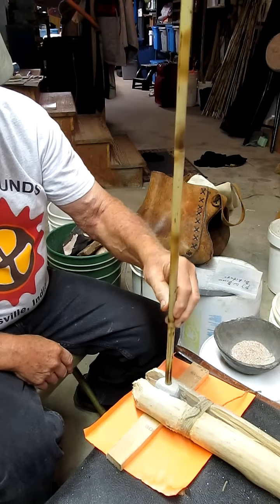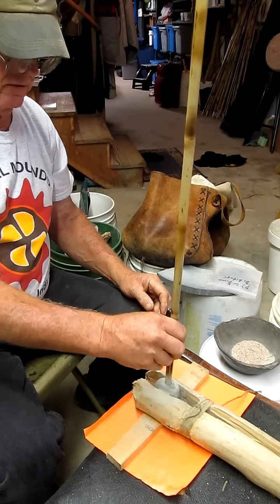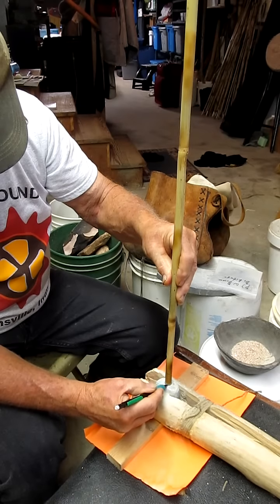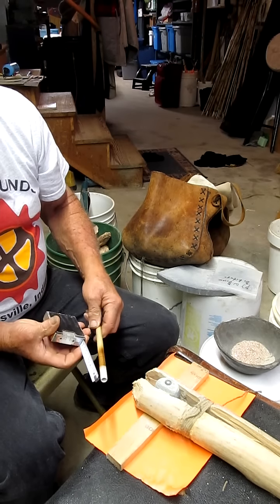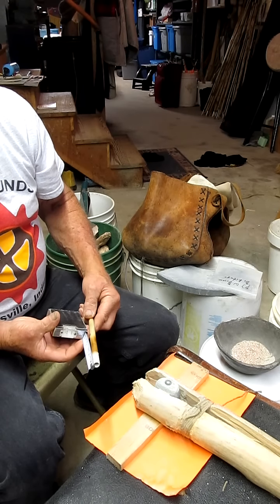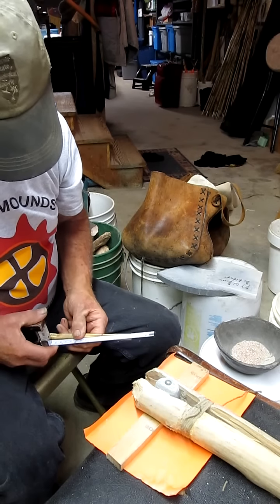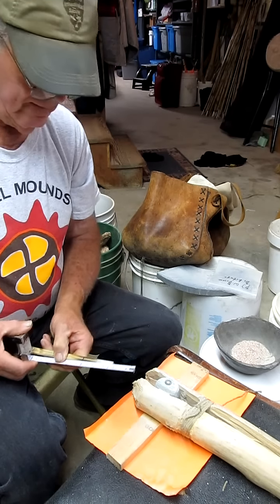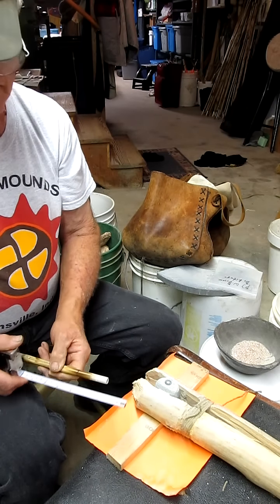Drilling the bannerstone, at the 5 hour mark.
Here's the results, after 5 hours, of core-drilling a bannerstone.